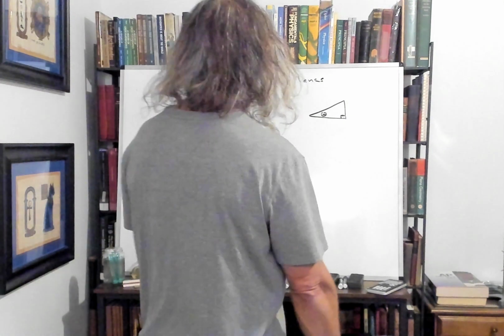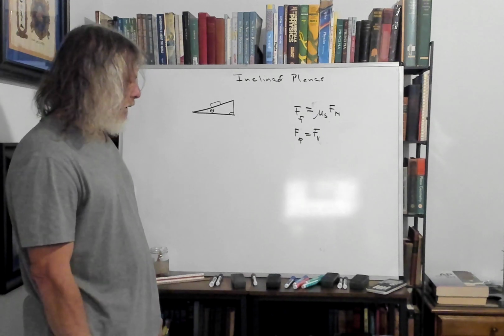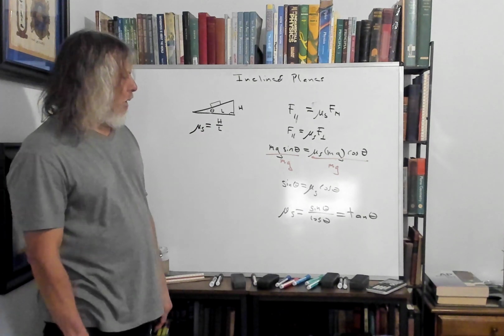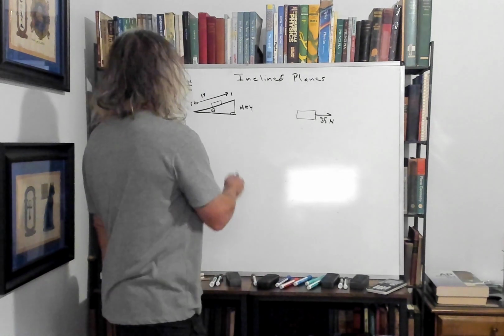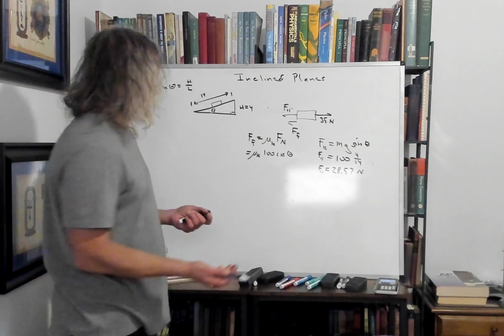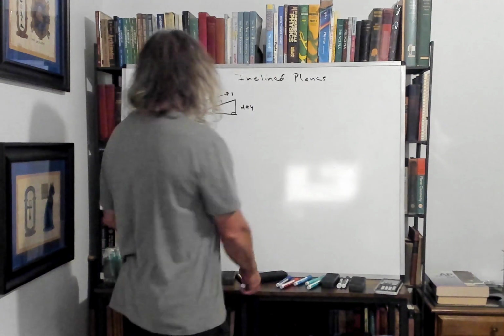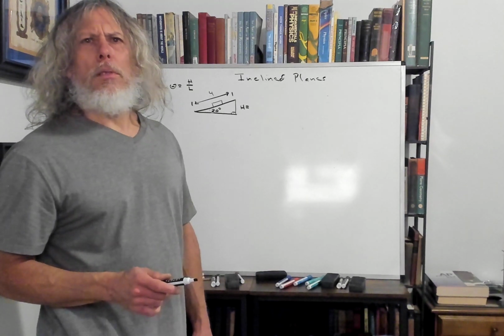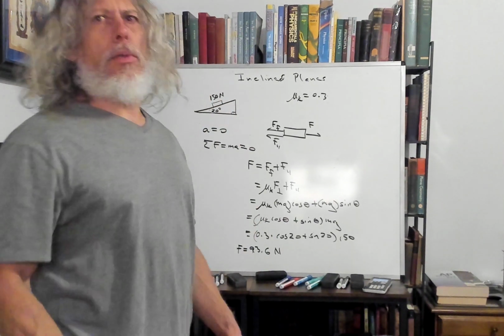Some Inclined Plane Problems 25Nov2023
"Physics 122 - Inclines and Pulleys"